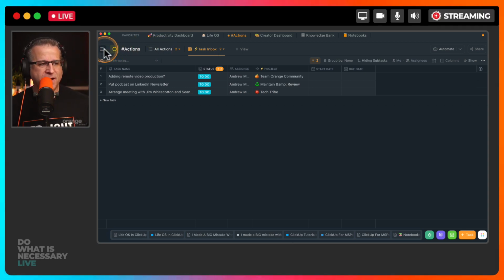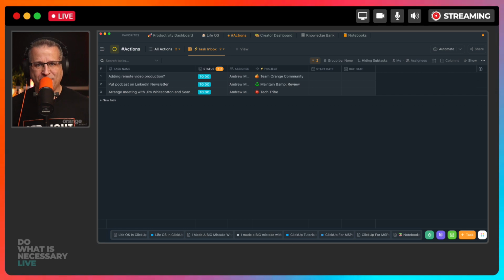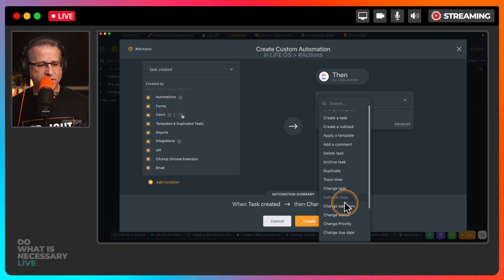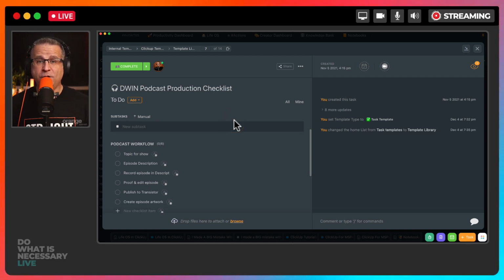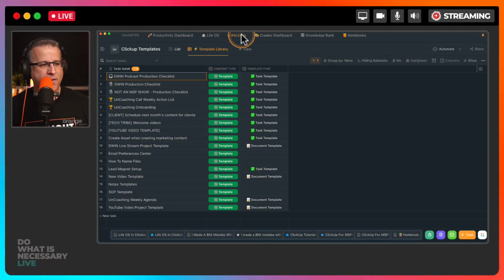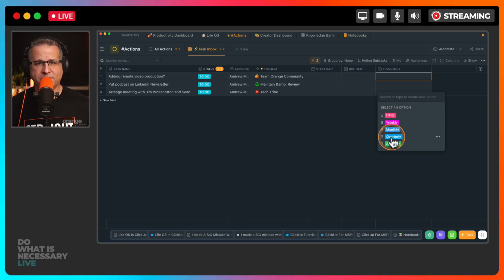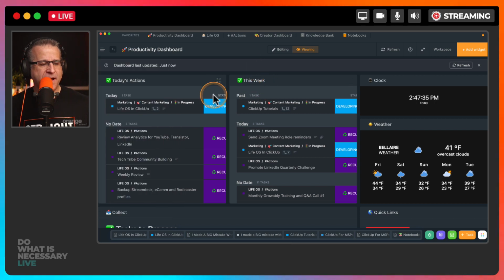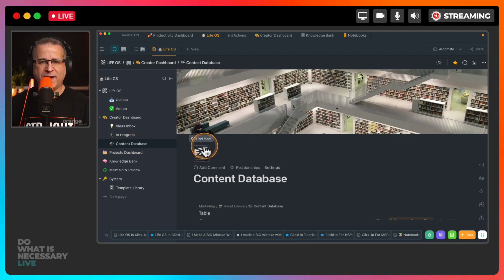5 Tips To Declutter And Fall Back In Love 😍 With ClickUp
Using ClickUp became a real chore for me over the last year, so I decided it was time to go all  @MarieKondoTV  on it.  In this video I give 5 tips that helped me declutter ClickUp, and fall back in love with it.

⏰ TIME MARKERS
00:00 Introduction
00:50 Tip #1 - CUSTOM LABEL EVERYTHING
02:29 Tip #2 - USE AUTOMATIONS
03:51 TIP #3 - CREATE A TEMPLATE REPOSITORY
04:57 TIP #4 - HAVE ONE ACTION LIST AND ONE IDEA LIST
07:05 TIP #5 DASHBOARDS

VIDEO GEAR
•Canon EOS M6 MarkII (main camera) (Amazon)
•Canon 16-35 f4 IS (Amazon)
•Elgato CamLink 4K (Amazon)
•Elgato StreamDeck (Amazon)
•32" Samsung G5 curved monitor (Amazon)
•15.6" portable monitor (Amazon)

AUDIO GEAR
•Shure SM7b (Amazon)
•Rode Boom Arm Amazon)
•Scarlett 2i2 Audio Interface (Amazon)
•dbx 286s Microphone Preamp (Amazon)
• Audio-Technica M40x Headphones (Amazon)

•Pixel G1s Video Light (Amazon)
•GVM Desk Mount LED Video Light (Amazon)
•Govee Smart Table Lamp (Amazon)
•Synology NAS (Amazon)

WHO IS ANDREW MOON, aka the Orange Nomad 🍊 ⏬❓
I’m a serial entrepreneur who has launched and run several successful businesses of my own since age 8. After running a successful technology company (aka MSP) of my own for 10 years, which I sold in 2014, I founded Orange Nomad to help MSPs, small businesses and entrepreneurs bridge the gap between strategy and execution.

I love helping the ’underdog.’ I’ve built my business from nothing and know how hard it can be to start and grow a business when you’ve got no money, no help and the world on your shoulders. I help small businesses like ourselves: members of the Fortune 5,000,000.  With the Fortune 5,000,000 we have a real shot at making a real impact.  That's more satisfying work.  I’m proud to help my clients learn how to build a "calm company".  Calm is family first.  Calm is more independence.  Calm is sustainable practices for the long term.  Calm is joyful.  Running a calm company is a choice.